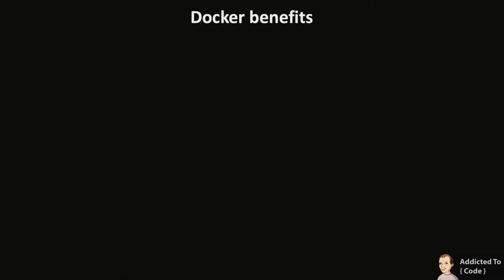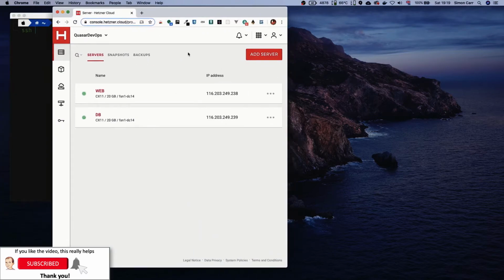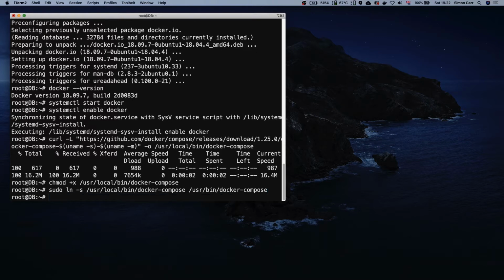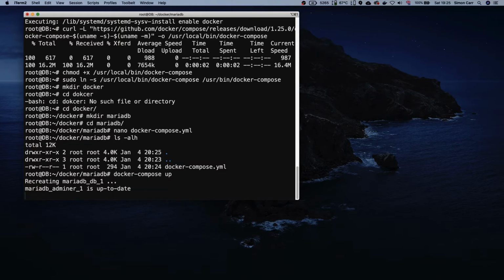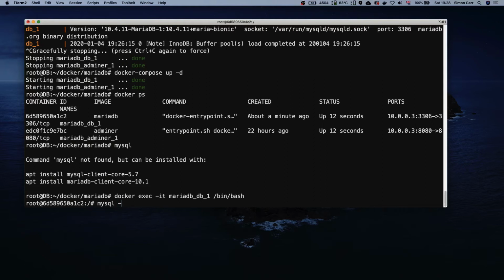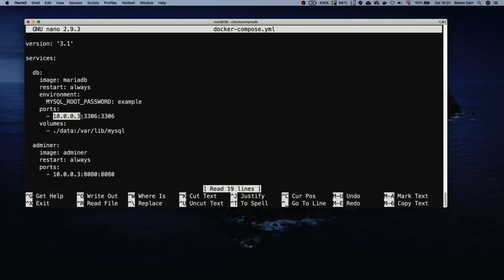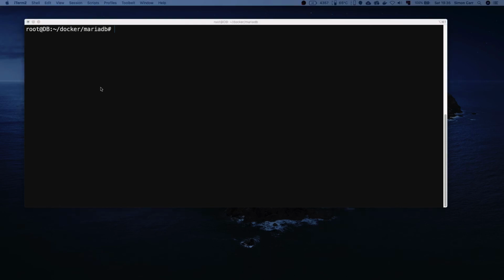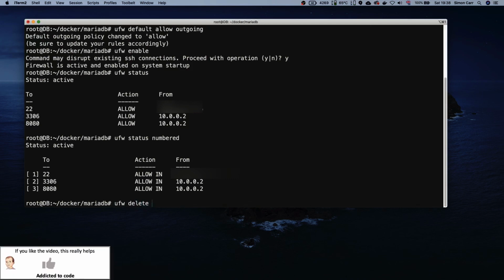3. Quasar DevOps - Install docker & MySQL container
In this 3rd tutorial, we will connect to the database server, install docker, start up a MariaDB container and configure security. You can get all the code I use in this video from the